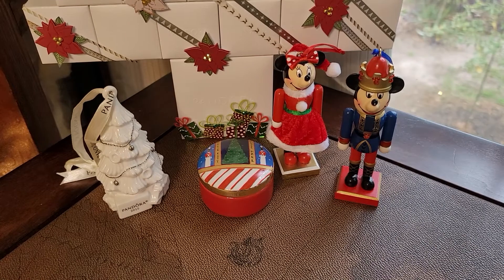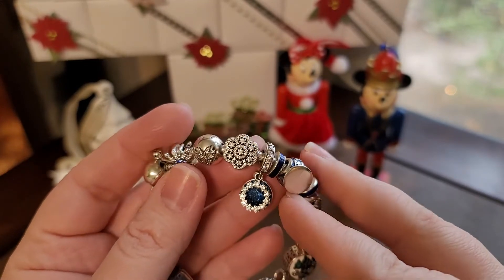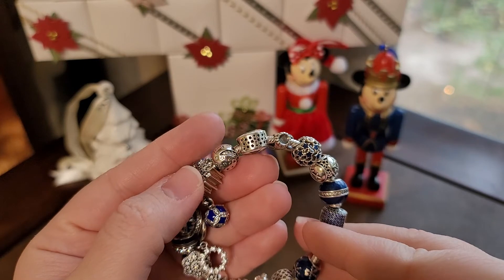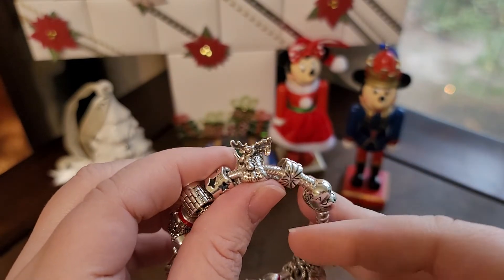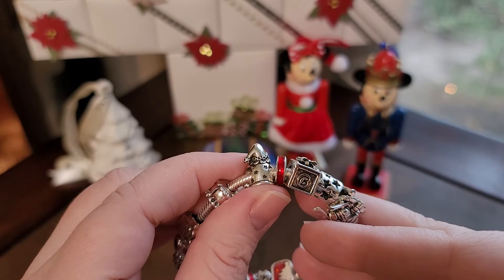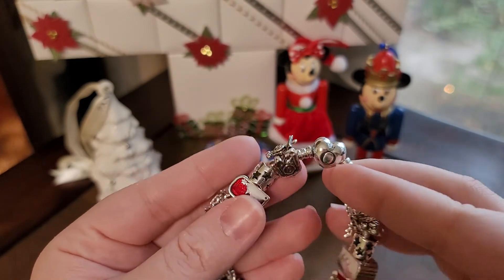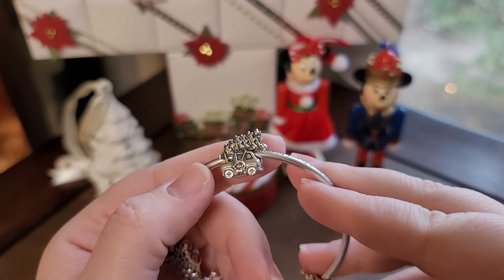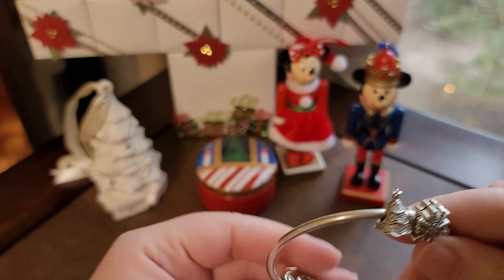Christmas Bracelets 2020 | Part 1 | Ft. Pandora and Bella Fascini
A look at three of my Christmas bracelets featuring charms from Pandora and Bella Fascini!